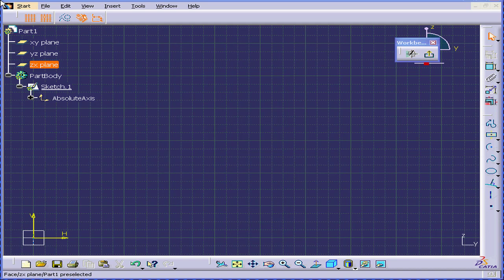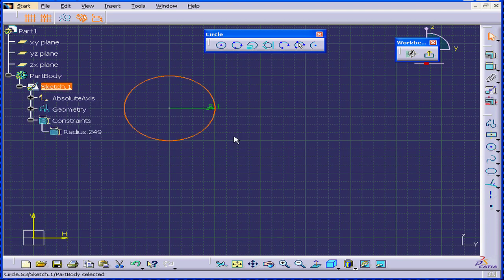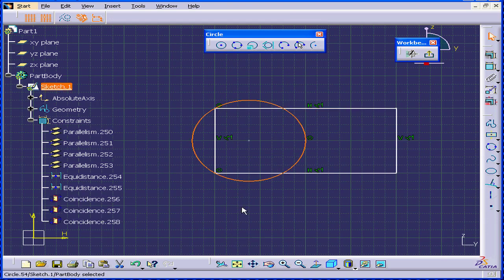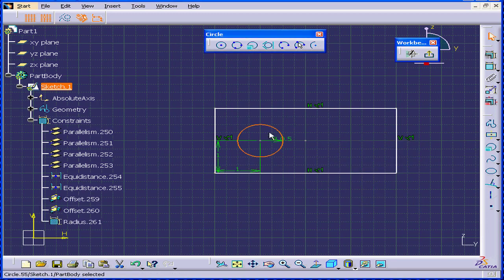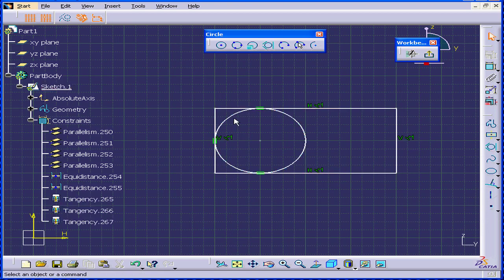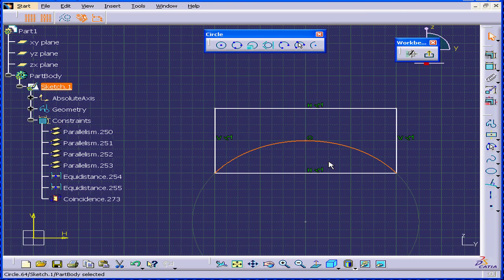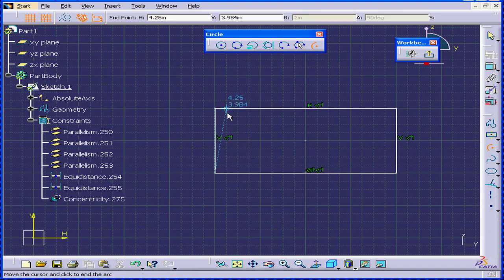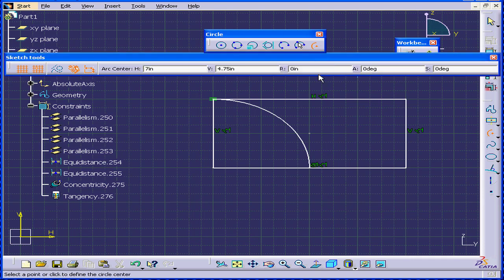01-23 CATIA v5 TUTORIAL ( Circle )